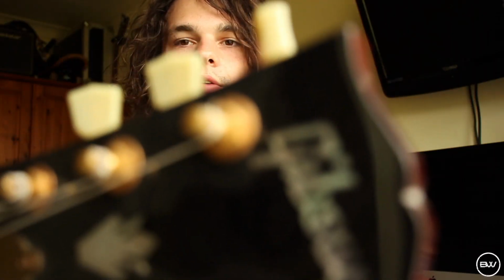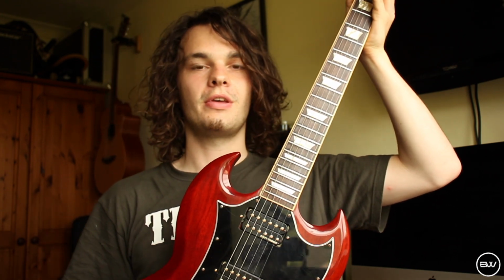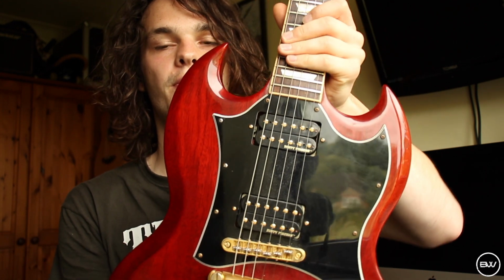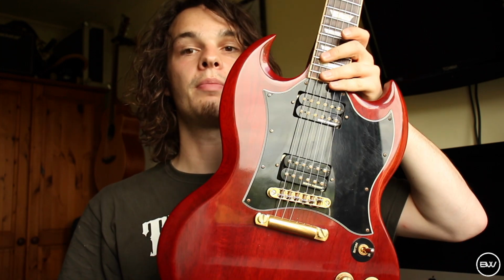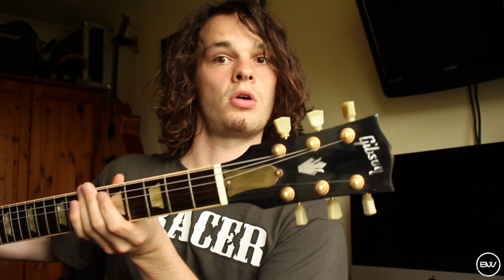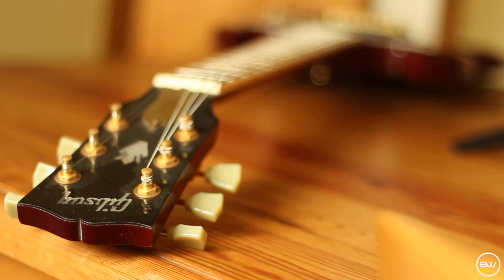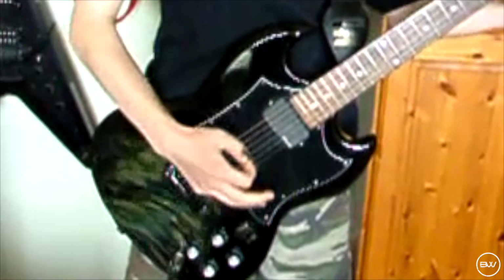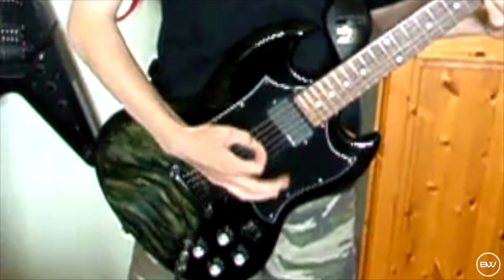I GOT A NEW GUITAR!